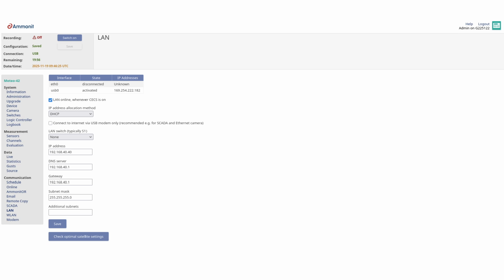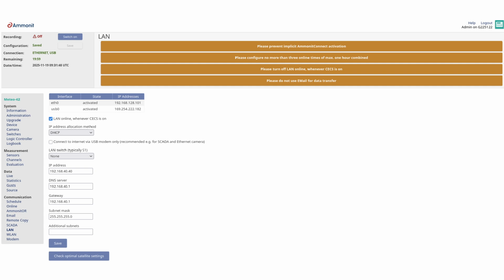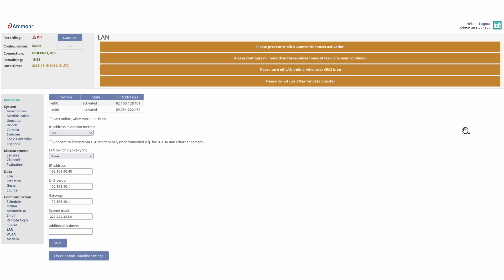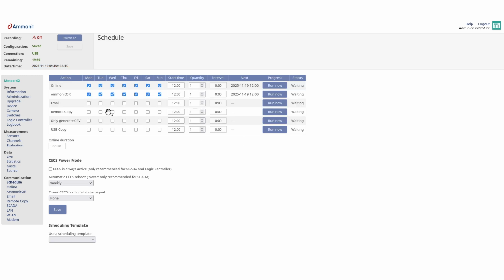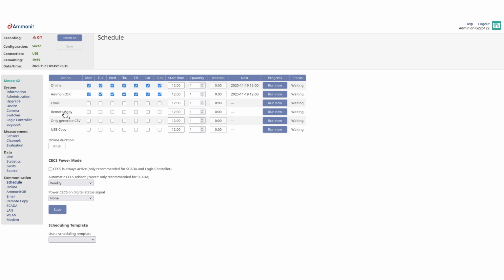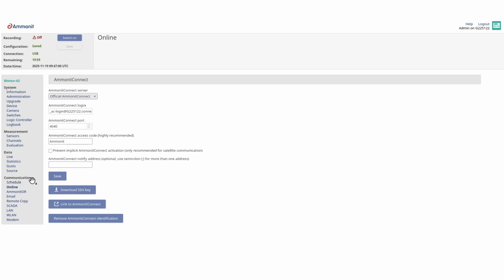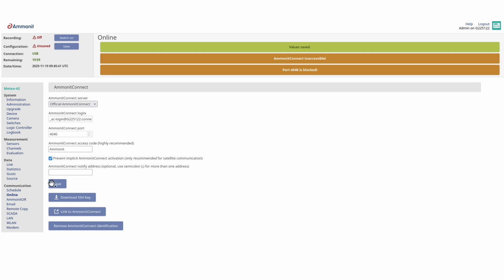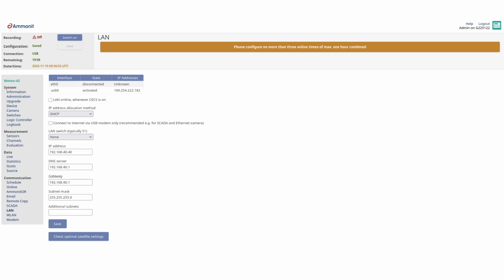Data logger configuration for satellite modem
How to configure your data logger for BGAN satellite modems for maximum efficiency and cost savings